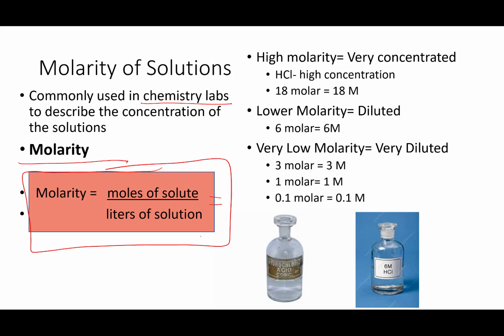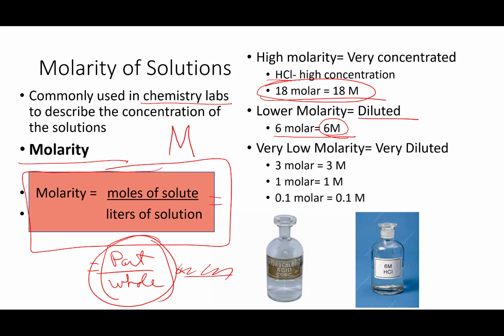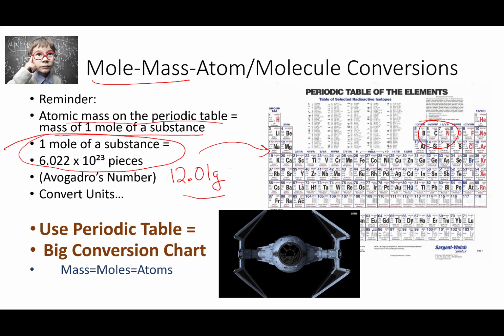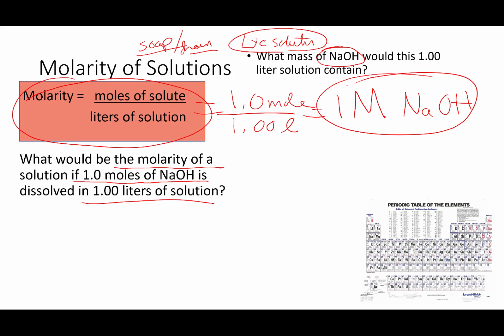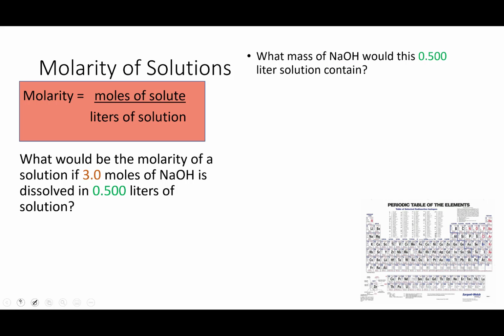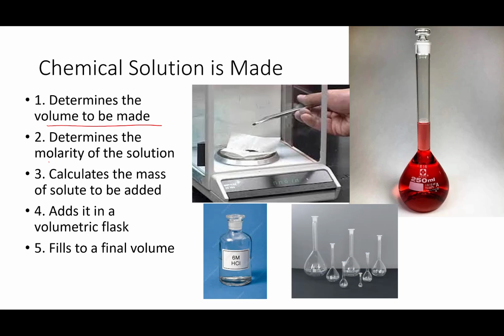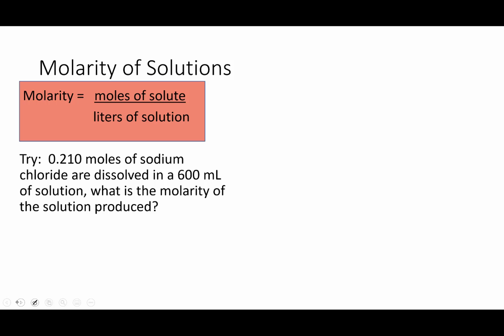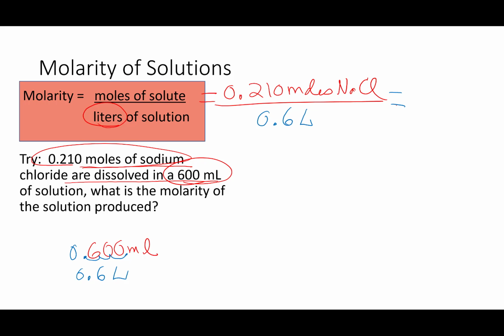BC 14 6 Simple Molarity Calculations